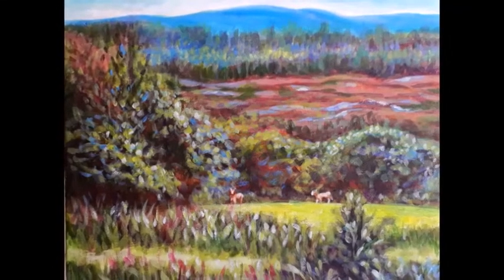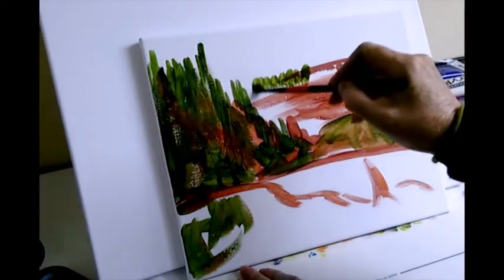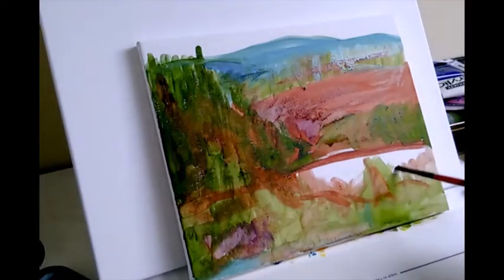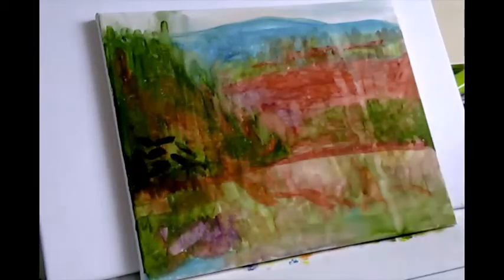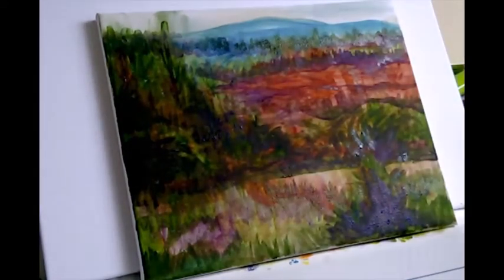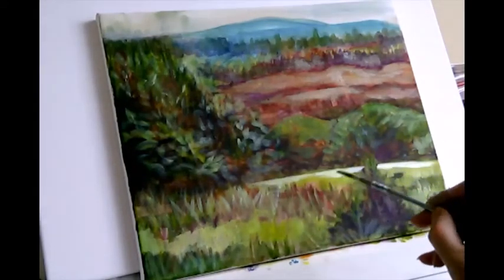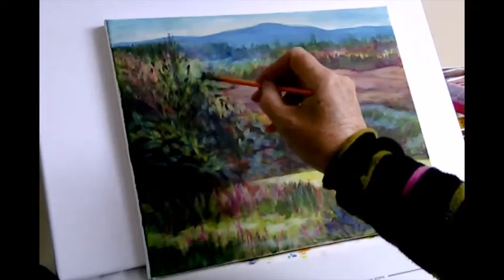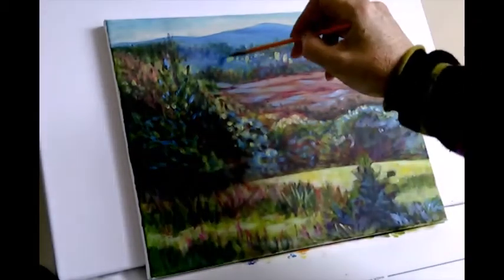West Cork Landscape with Animals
10 inches x 8 Acrylic on Canvas
Simple Painting with commentary by artist explaining how it was painted.
Final greenery painted in Hookers Green by Winsor and Newton